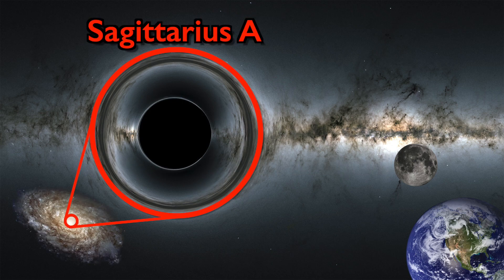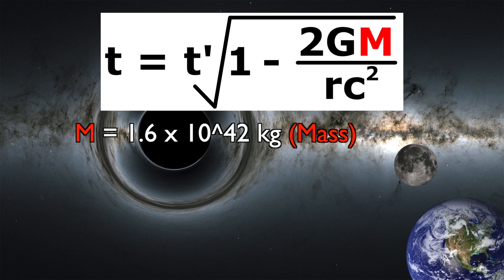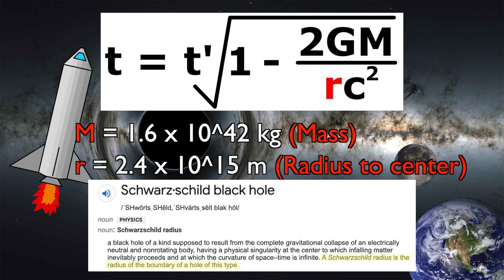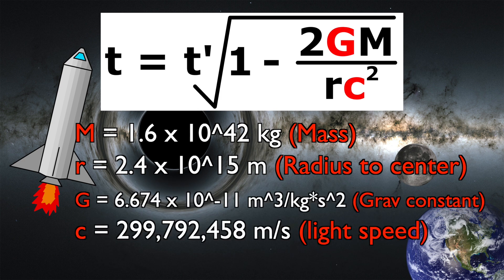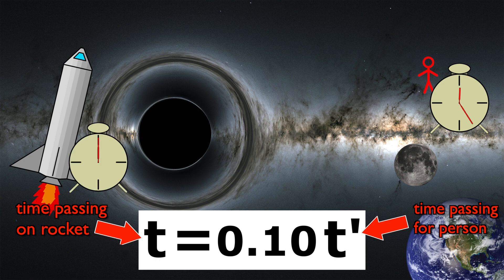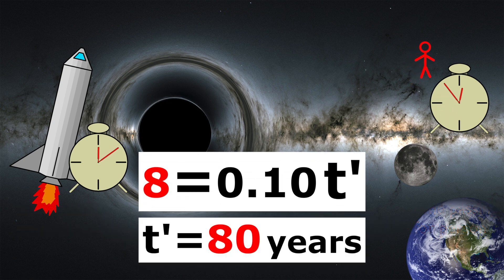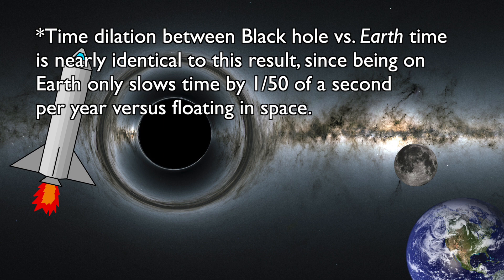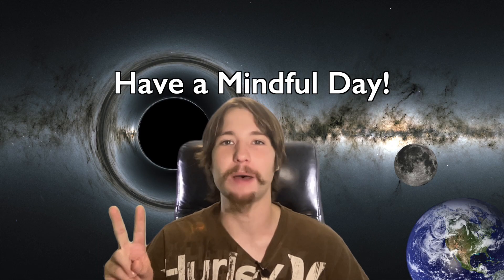Calculating Gravitational Time Dilation Near A Black Hole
Over a century ago, Einstein realized gravity bends not only space, but also time, in a concept called time dilation. Learn how to calculate this crazy, unintuitive effect through an example involving the black hole Sagittarius A, near the center of the Milky Way. Was the movie "Interstellar" correct?

This is a short version of a longer video, where I focus on just one example to quickly teach the math of gravitational time dilation.

Have a Mindful Day!